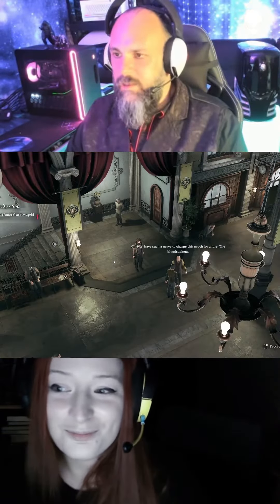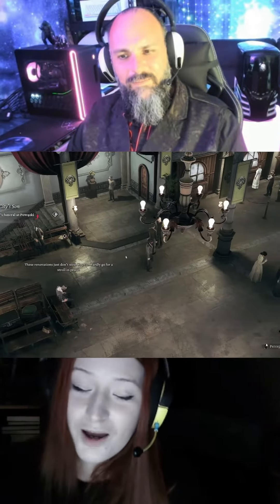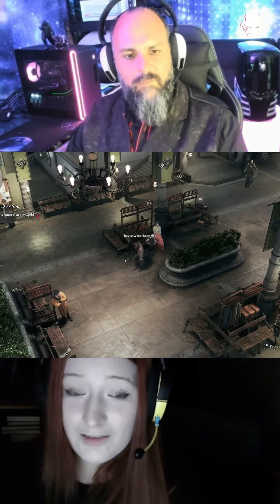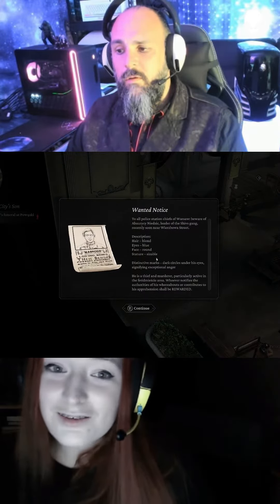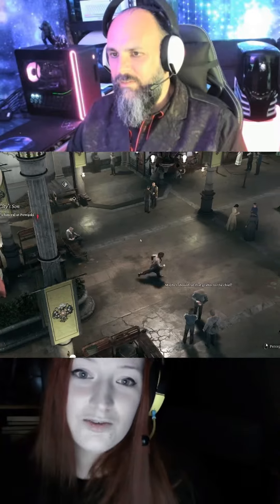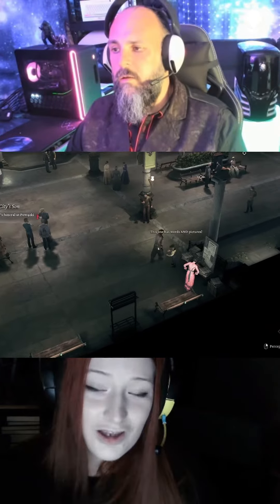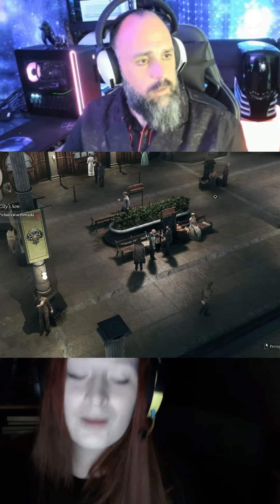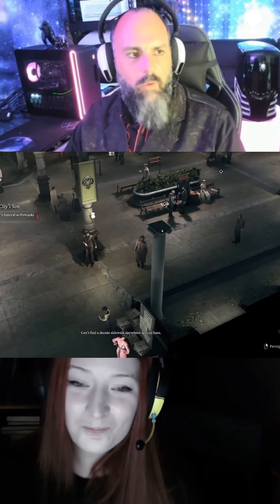The Thaumaturge w/ Kasia Wladyka, Lead Quest Designer at Fool's Theory! 03/05/24!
"The Thaumaturge" is a reverent nod to the bygone era of 20th-century Europe, braiding historical authenticity with the ethereal threads of magic and demonology, drawn from the rich tapestry of eastern European lore. My experience with this story-driven marvel has been nothing short of immersive, charging each story choice and turn-based battle with meaningful consequences that resonate through the unfolding narrative.

I could not help but be pulled into the mystical world of "The Thaumaturge" where just the right amount of choice carries weight and the ripple effect of your decisions alters the story's course. This is a game that respects the player's agency while presenting a plot that doubles as a covert lesson in eastern European history and mythology. It educates while it entertains, embedding authentic cultural references within its enigmatic mystery.

From a design standpoint, "The Thaumaturge" excels with graphics so crisp that the smallest details stand in sharp relief. Sweat beads on a character's brow, the gentle melting of snow upon warm skin—it's a visual banquet that takes full advantage of current-generation game graphics.
The polished aesthetic complements the narrative's depth, conjuring atmospheres that feel tangible, almost as if one could stretch out a hand and touch the vintage surfaces of a bygone time.

Fans of classic turn-based strategy will find comfort in the familiarity of "The Thaumaturge's" combat system. Echoes of influence from "Final Fantasy" are unmistakable yet beautifully interwoven with innovative elements that breathe new life into this time-honored mechanic.
The combat strategy is nuanced and layered, allowing players to engage with its intricacies to emerge victorious against the demons that lurk within. The combat takes place both in the physical and metaphysical realms. It challenges gamers to rethink their approach to conflict resolution within the game, never leaning too far into territory that could be labeled derivative.

"The Thaumaturge," with its historical underpinnings and a spellbound world rife with supernatural intrigue, is an unmissable indulgence for RPG aficionados. It's a portal to another era where I found myself immersed, an experience enriched with lessons from the past, and brimming with mystery and the thrill of a time period adventure.
Gamer history buffs, a lover of lore, or a seeker of gaming experiences where choices have significance, "The Thaumaturge" will not disappoint. It's a testament to the power of video games as vehicles for storytelling and a shining example of the heights that game development can reach.